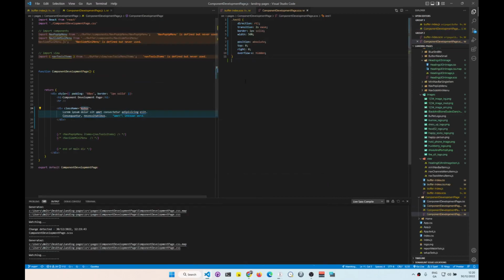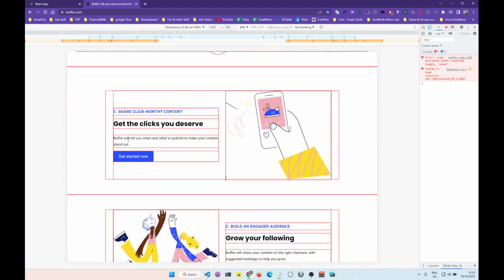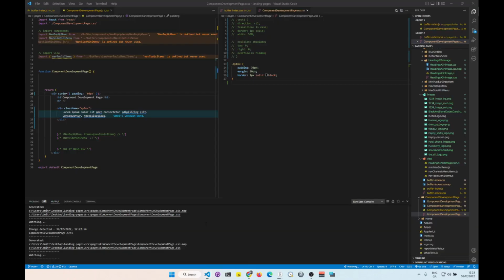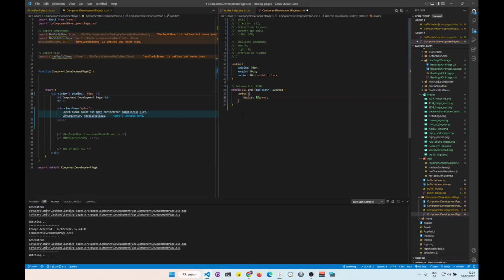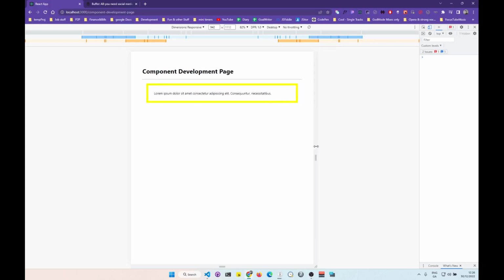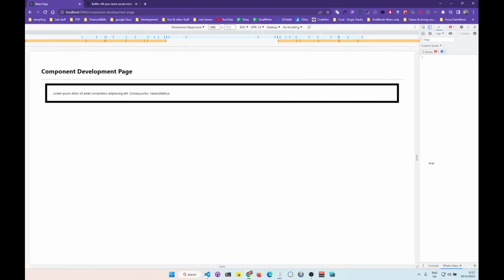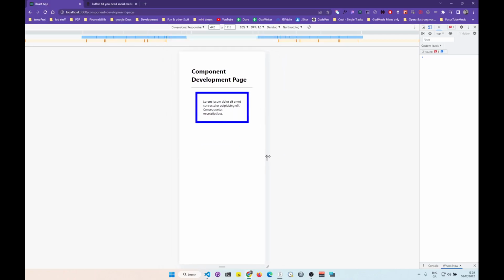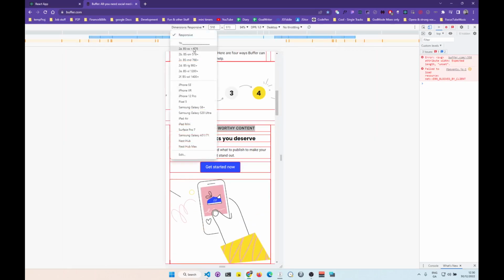Easy way to mobile optimise elements in HTML and CSS, bootstrap breaking points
// bootstrap media queries
@media all and (max-width: 1200px) {

@media all and (max-width: 992px) {

@media all and (max-width: 768px) {

@media all and (max-width: 576px) {

@media all and (max-width: 375px) {